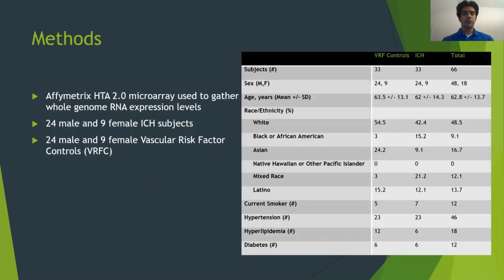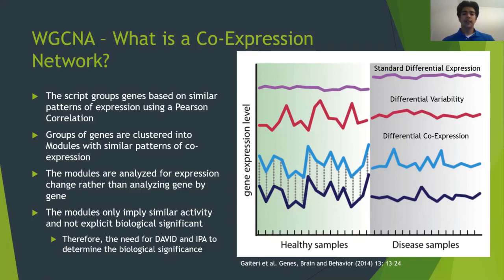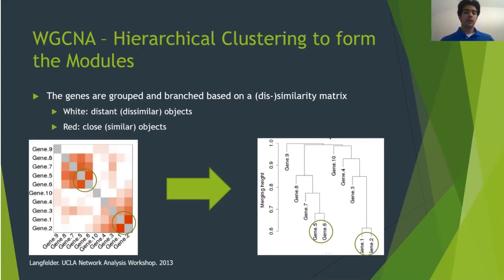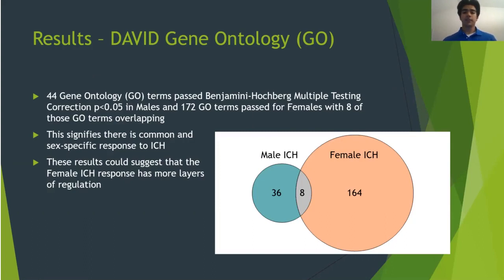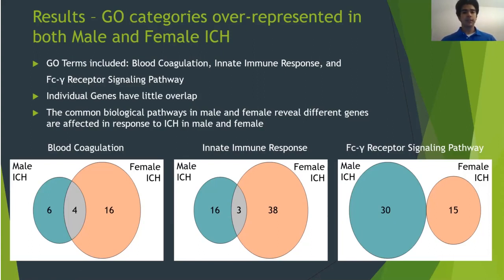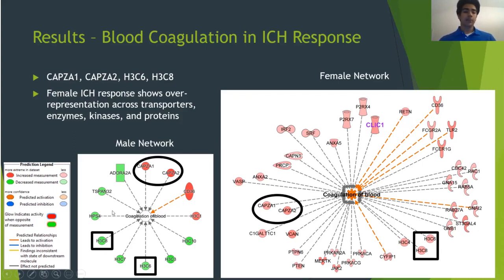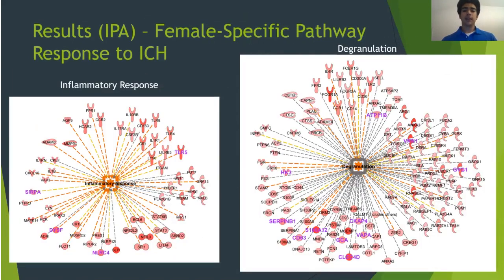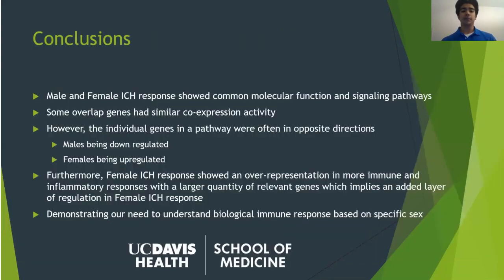UCD UGRC ICH Sex Differences Presentations FAR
Sex Differences in the Peripheral Blood Gene Co-Expression Networks Following Human Intracerebral Hemorrhage